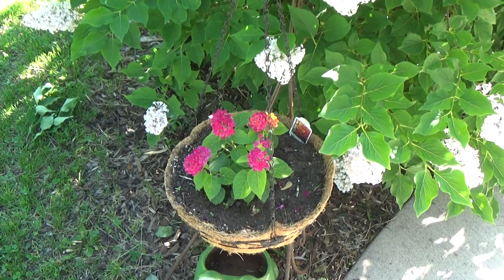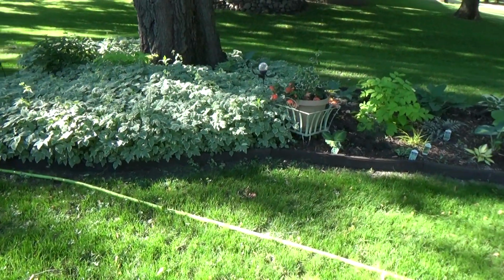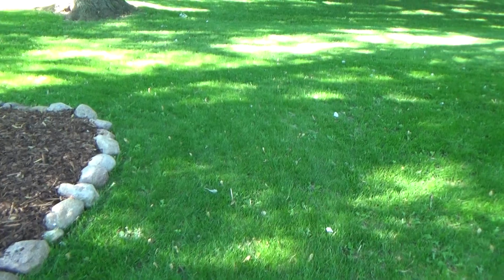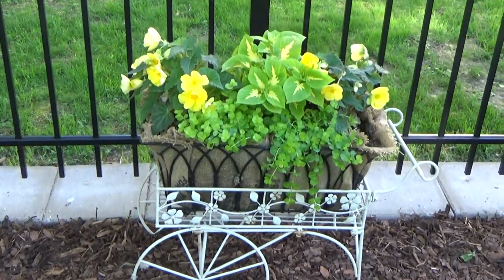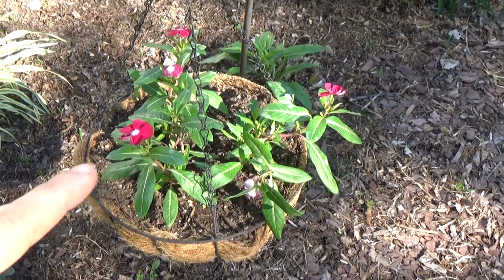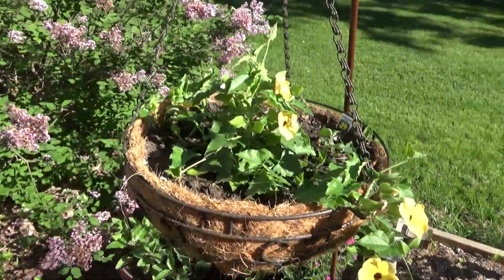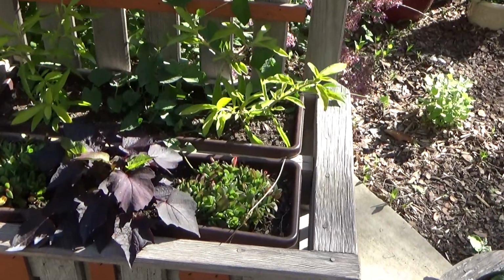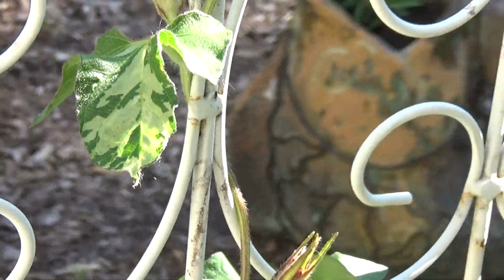Flower Containers for 2019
Here is a look at my flower container arrangements for 2019.  It is early June, so not a whole lot happening, but give it another couple weeks and hopefully they are a bit more filled out.  I went with less plants in most of my containers to see how they would do this year.  Hopefully it works out.  Hope you enjoy!